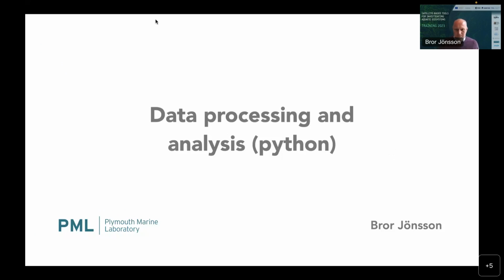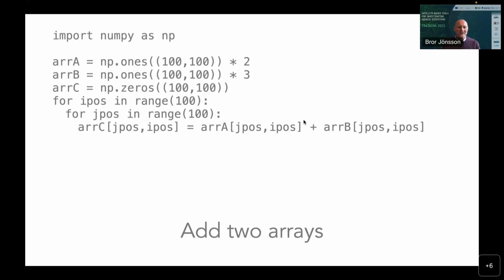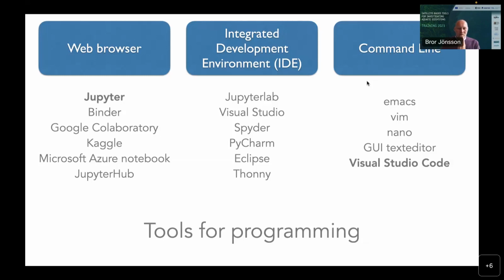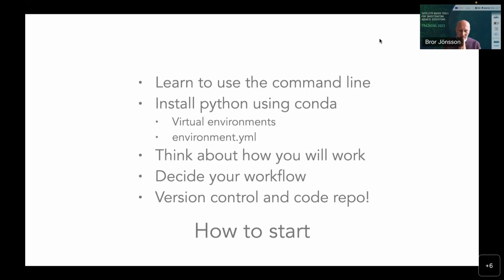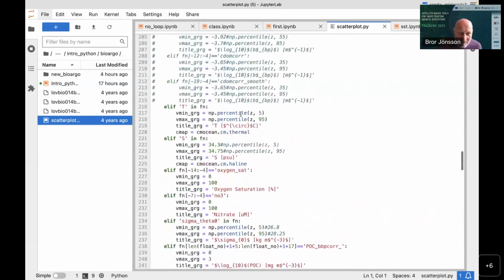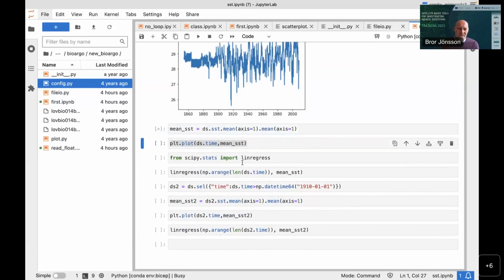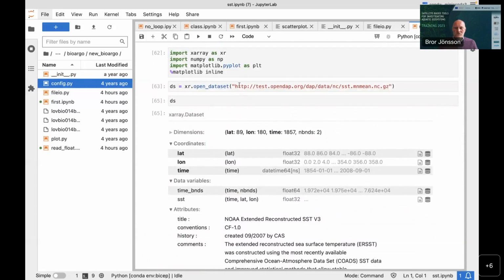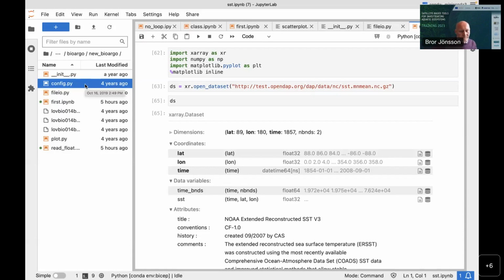Training 2023 - Module 17 - Data processing and analysis (Python)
The Trevor Platt Science Foundation Symposium was preceded by a training course on 'Satellite-based tools for investigating aquatic ecosystems'. The training course centred on a subset of the themes of the Symposium, such as remote sensing of ocean colour, water quality and human health, primary production, physiology and ecology of marine phytoplankton and practical aspects of working with satellite data.

00:00:00 Introductions
00:01:26 Main Lecture
01:06:12 Q&A